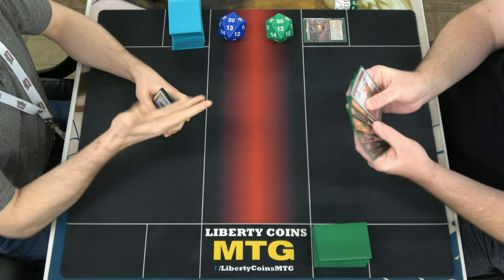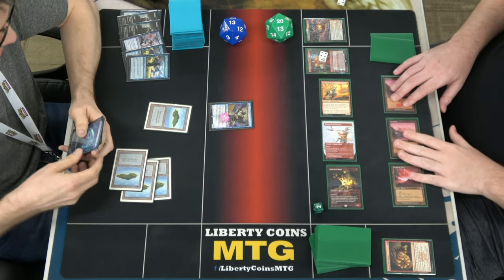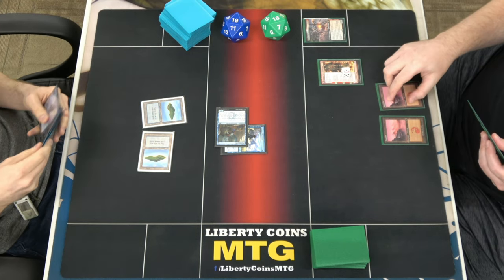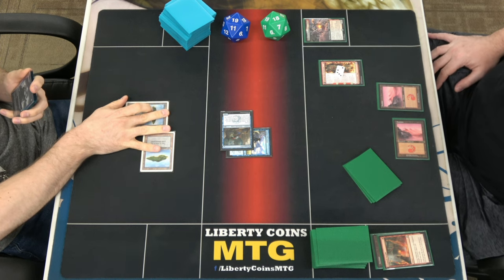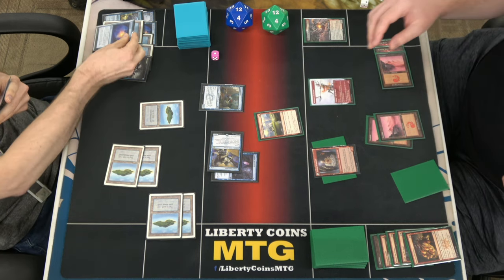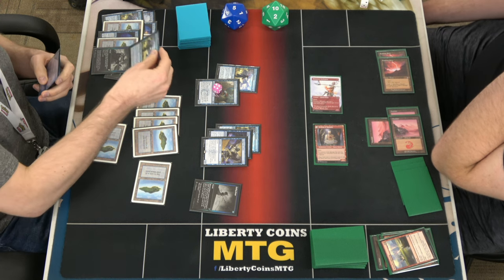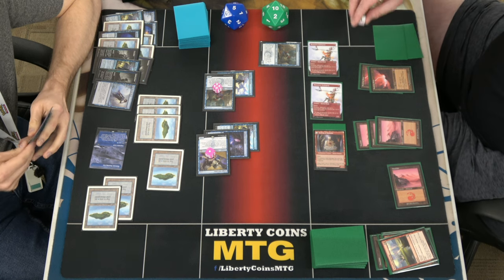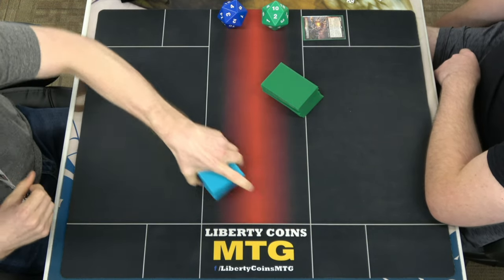Naughty Djinn 🔵 vs Monored Obosh 🔴 07-28-23 | Round 2 | Pioneer MTG Tournament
Regular REL
Format: Pioneer

Open Discord.